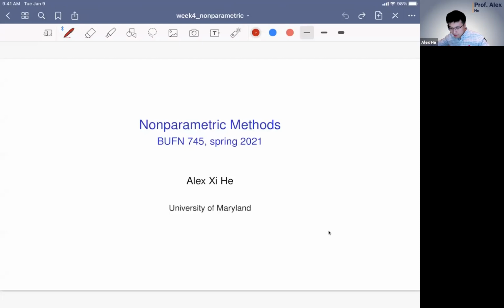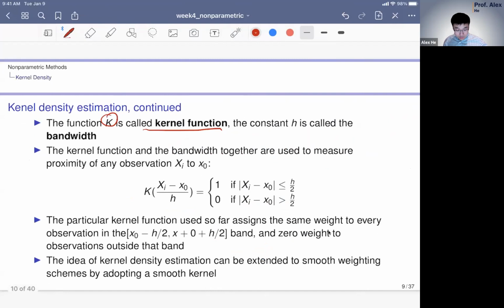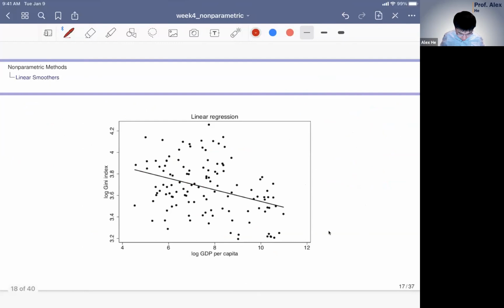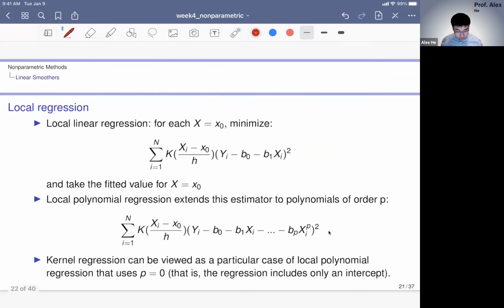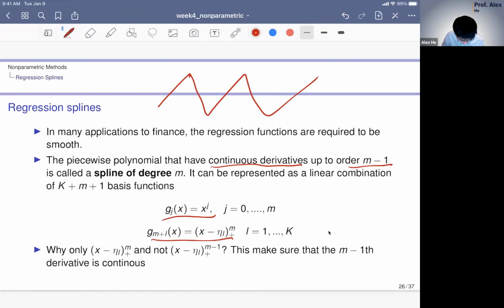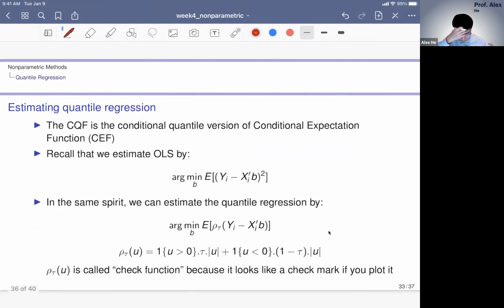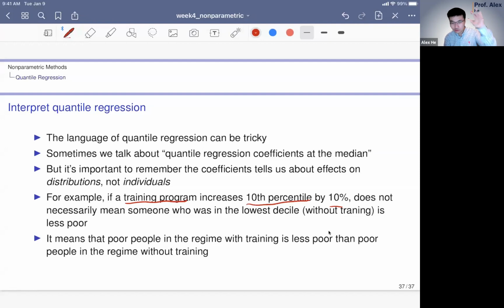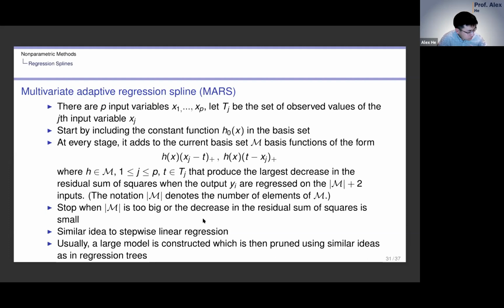Lecture 4 part 1